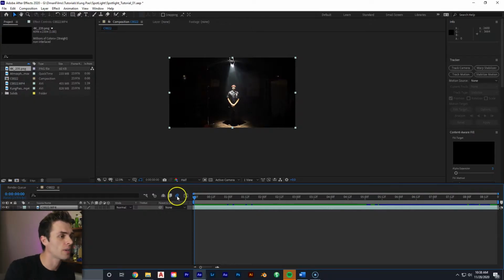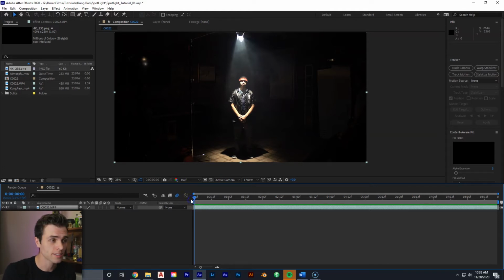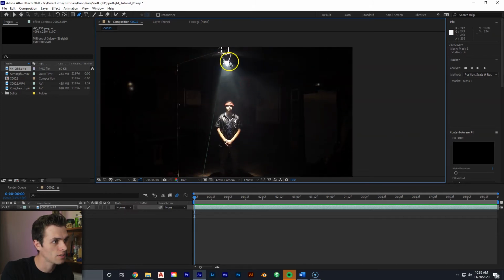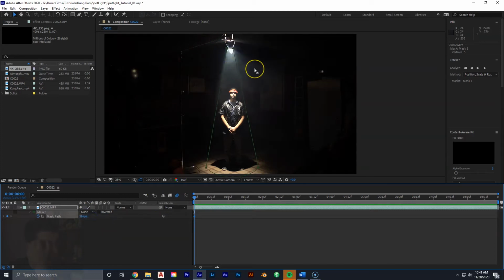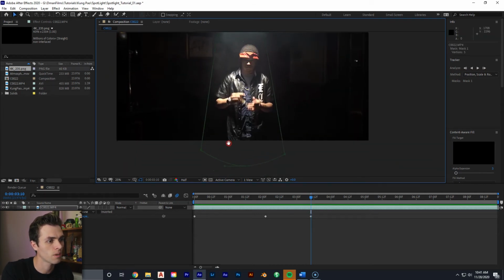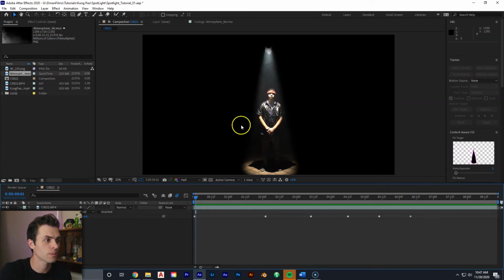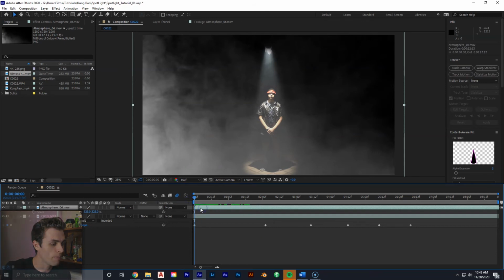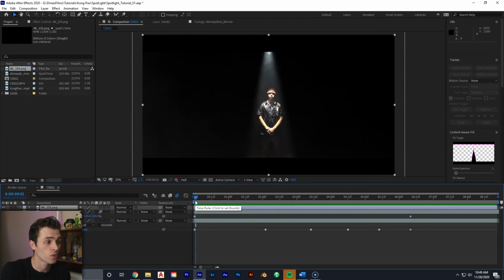Creating a Spotlight Effect without a Spotlight! | After Effects Tutorial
Today we look at a specific shot that appears to be lit with a spotlight, however was not, but has been altered in After Effects. The strengths of the effect is its simplicity and its ability to save money on equipment.

HIGHLIGHT MOMENTS
1:21 (Editing Begins)
2:45 (Why Haze on Set Helps with Editing the Effect)
3:54 (Having a Haze Effect/Overlay without Buying Digital Content)

TOOLS USED in TUTORIAL
- Pen Tool for Masking
- Simple Motion with Keyframes

QUICK KEYS USED
- F (Mask Feather)
- M (Mask Path)
- T (Opacity)
- S (Scale)

Follow Me of Instagram: @dmanfilms